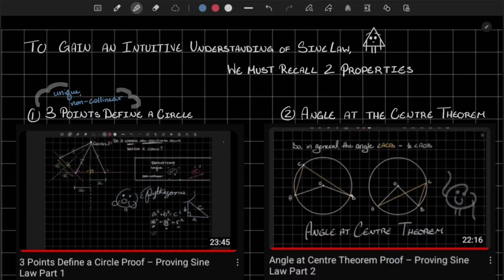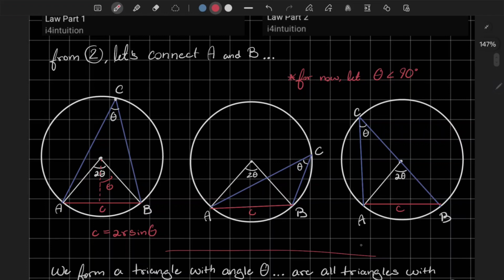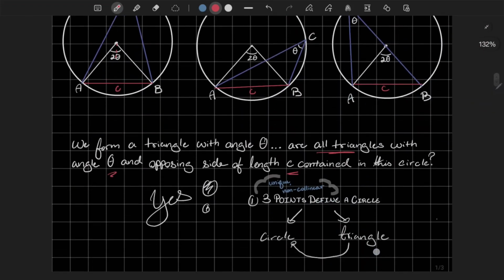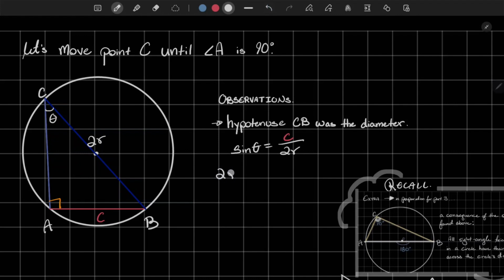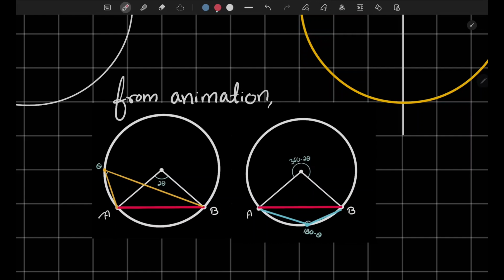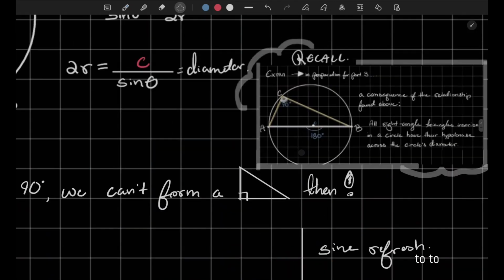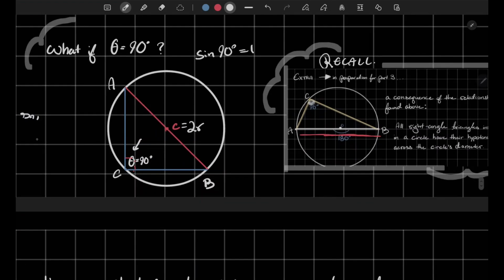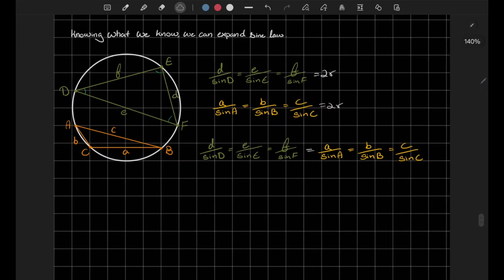Sine Law Proof + Explanation – Part 3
Hello!

Today we prove Sine Law, an interesting law that I did not originally fully appreciate. You do NOT need to have seen parts 1&2 as we just use the consequences of those proofs here; however, they are helpful to have in your toolbox so you can use their consequences to the fullest (i.e they explain what I mean by "change in perspective" [08:17]). So watch them after this video ;).

I'd also love feedback! Lmk what works and what doesn't in these explanations!

~Timestamps~
00:00 Introduction
00:36 Summary of 2 Properties
01:18 Start of Proof
02:26 Each Triangle Belongs to a Circle
04:55 Case of Acute Angle
07:40 Animation - Supplementary Angle
07:55 (Supplementary) Obtuse and Acute Angles Yield Same Result
12:44 Case of Right Angle
13:54 Expanding Sine Law